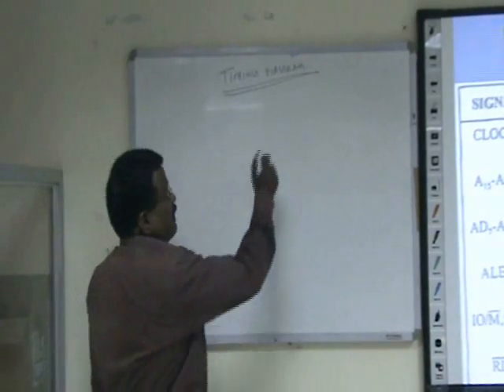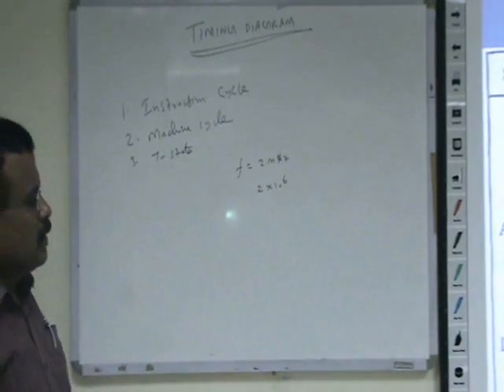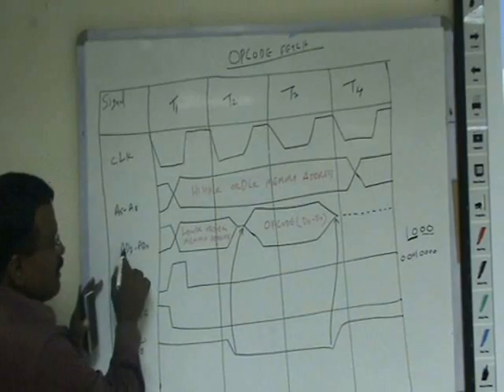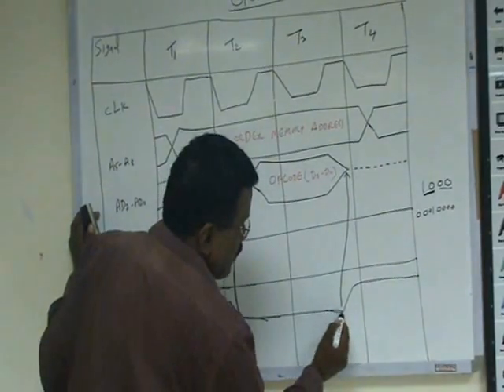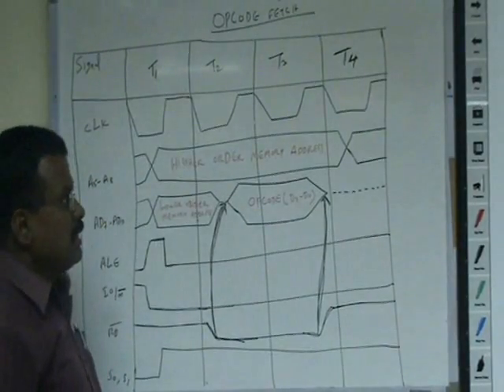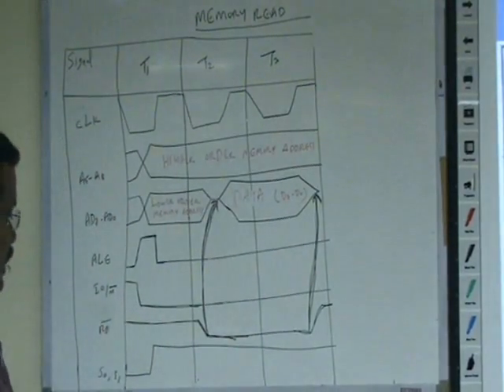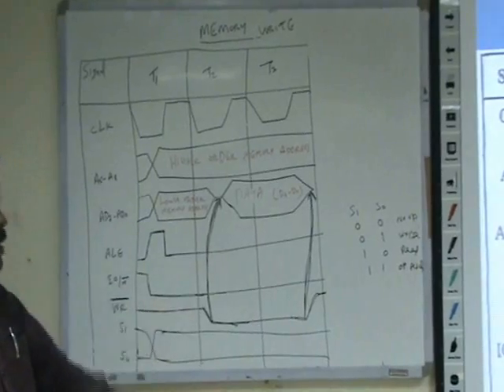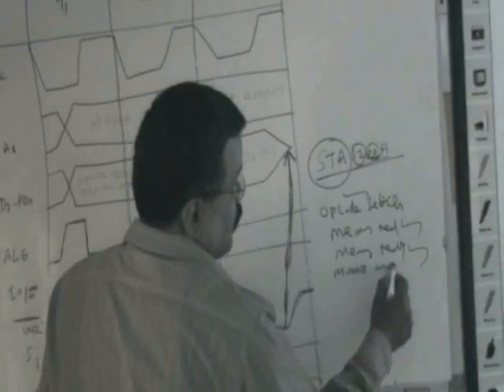Timing diagram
Timing diagram of instruction fetch,memory read,memory write, I/O read and I/O write